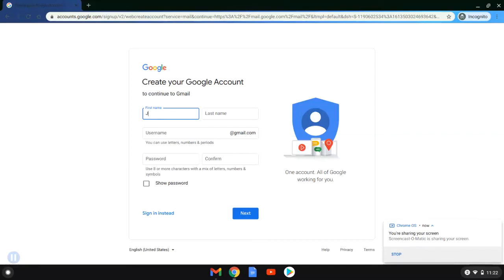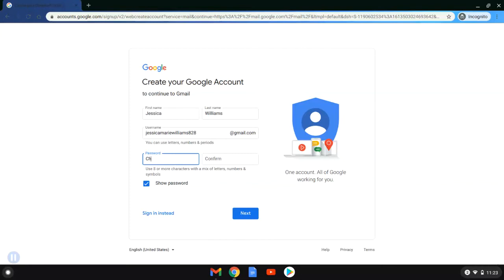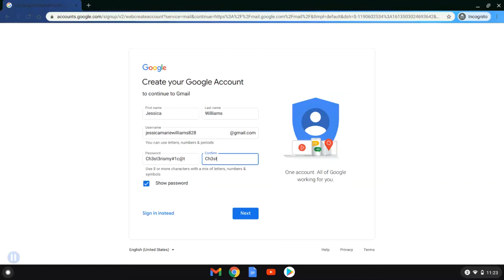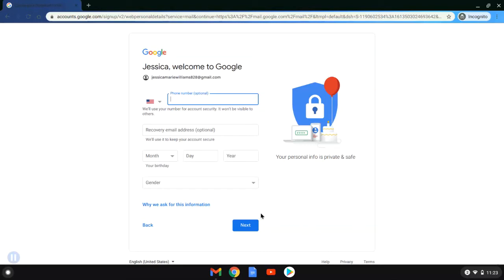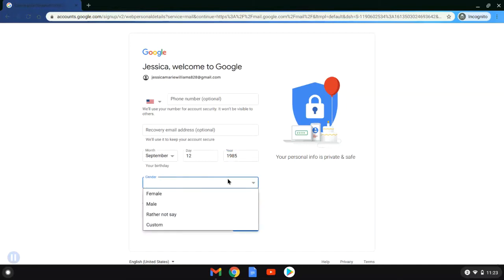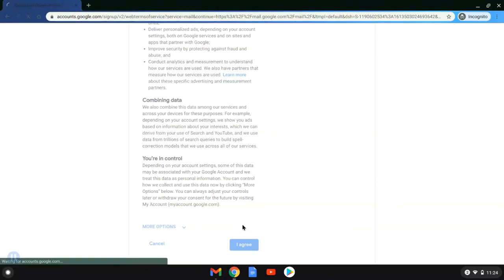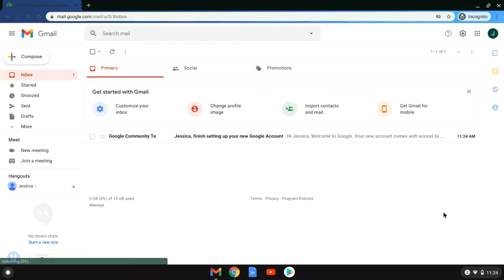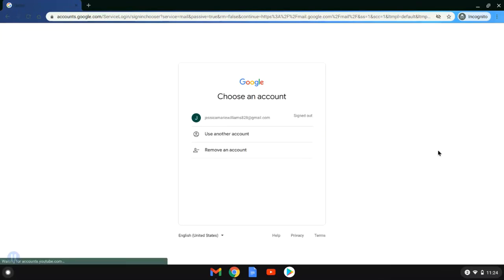Sign up for an email account: Gmail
Learn how to sign up for an email account with Gmail.